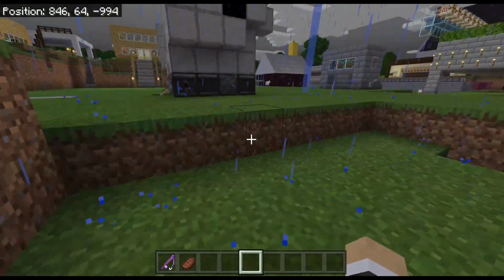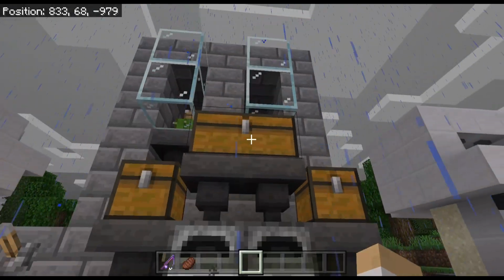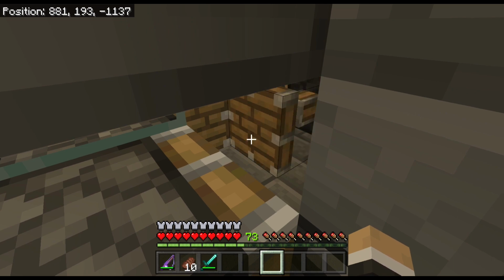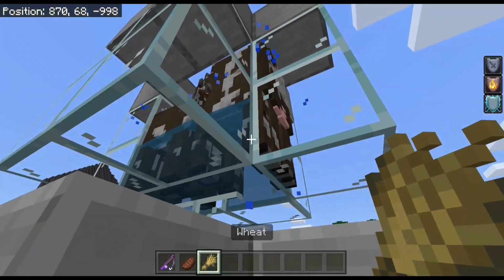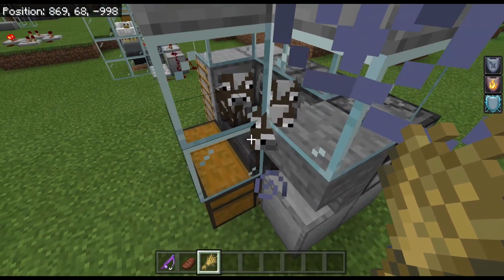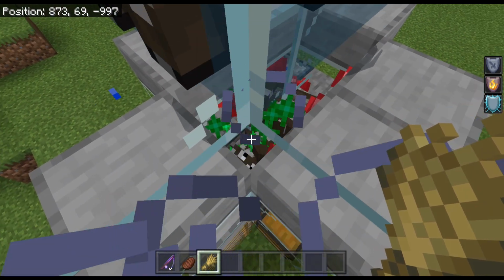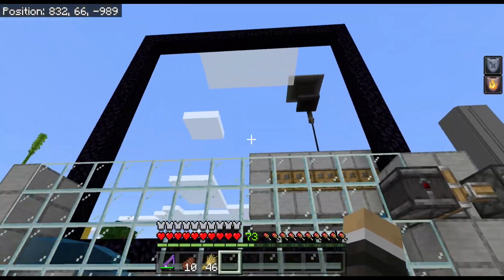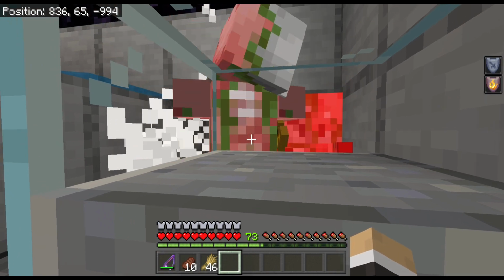5 Super Easy XP Farms In Minecraft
In today's video, we go over 5 different XP Farms in Minecraft that you should all have in your Minecraft worlds. These are all very easy to make, and will provide you unlimited XP. From Mob farms, to smelters, to even unique XP farms that are specific for XP, we have it all.

Much Love!!!